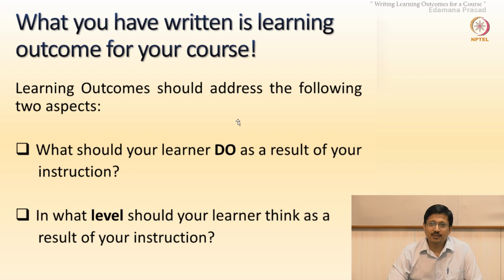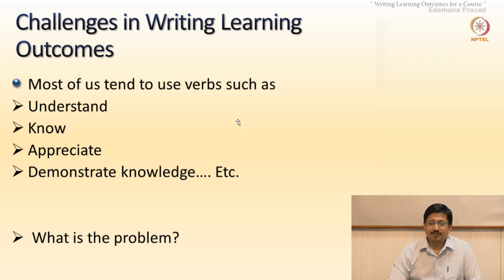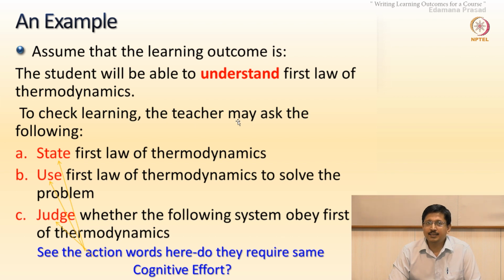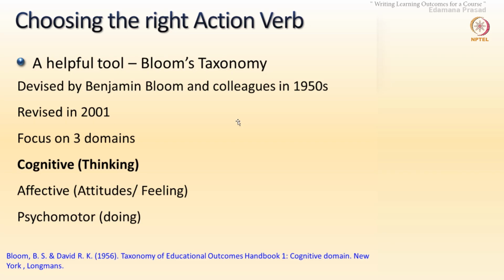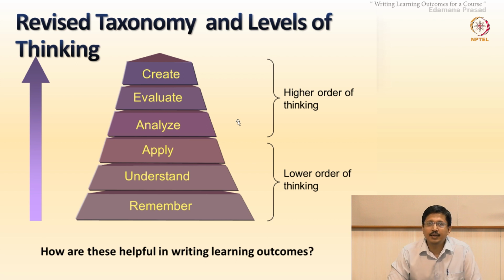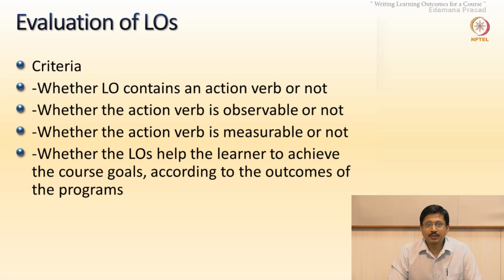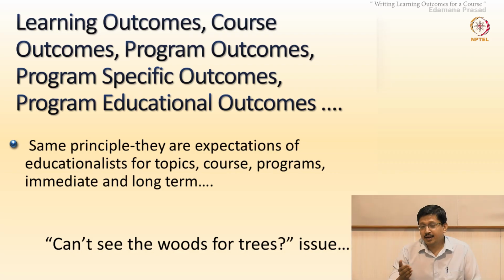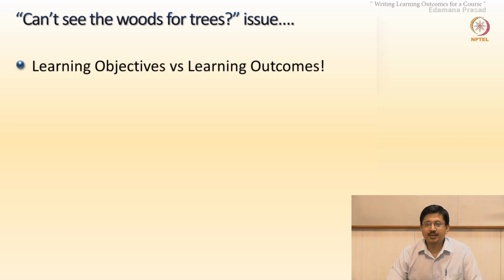Writing Learning Outcomes for a Course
Learning outcomes, Bloom’s taxonomy

 To access the translated content:
1. The translated content of this course is available in regional languages.
 2. Regional language subtitles available for this course
 To watch the subtitles in regional languages:
 1. Click on the lecture under Course Details.
 2. Play the video.
 3. Now click on the Settings icon and a list of features will display
 4. From that select the option Subtitles/CC.
 5. Now select the Language from the available languages to read the subtitle in the regional language.